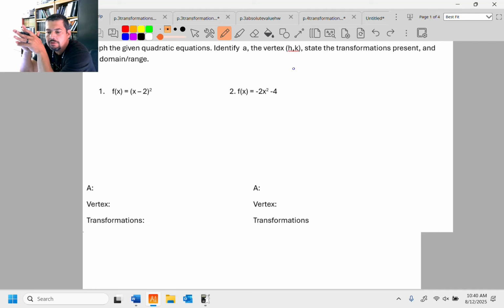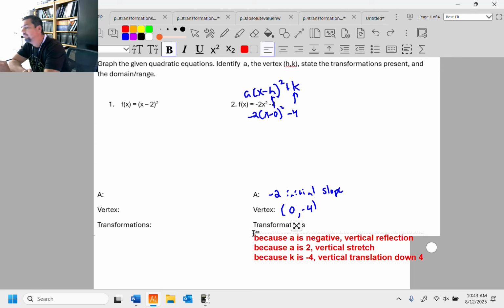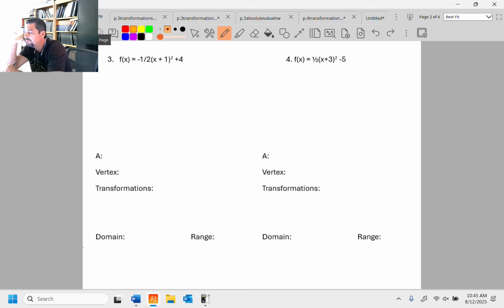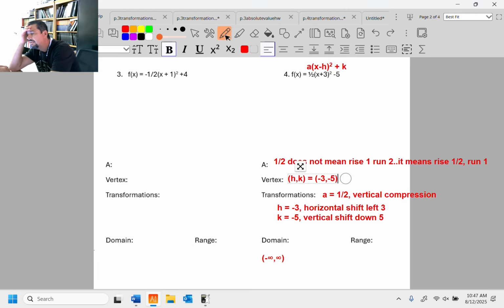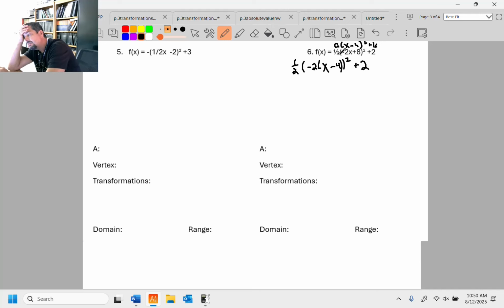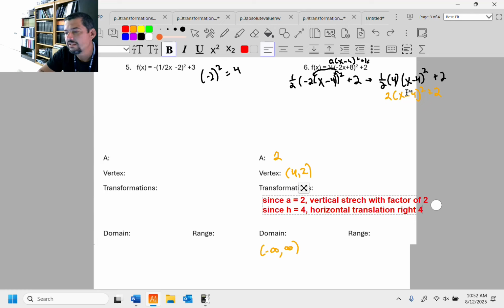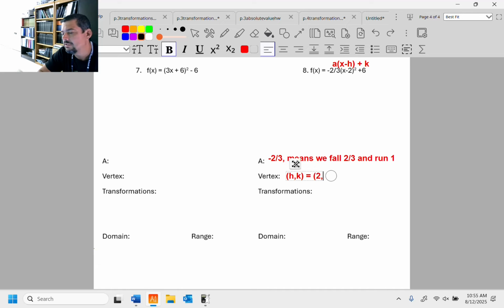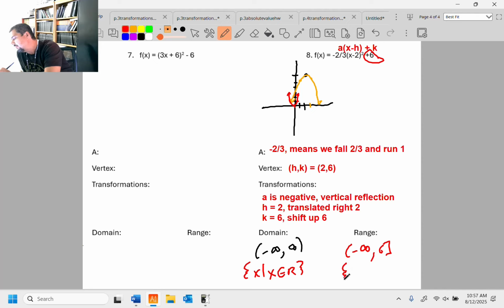p.4 Vertex Form of Quadratics Homework